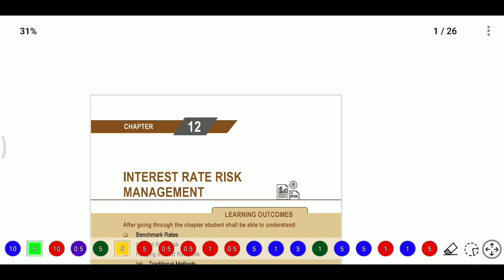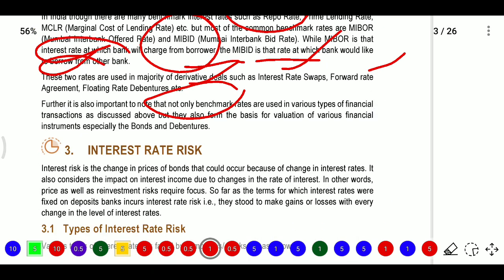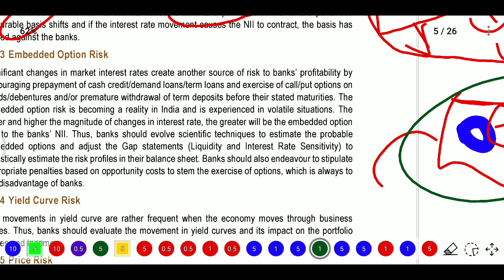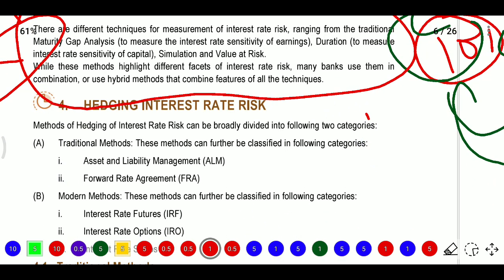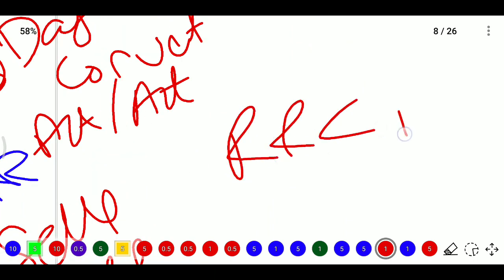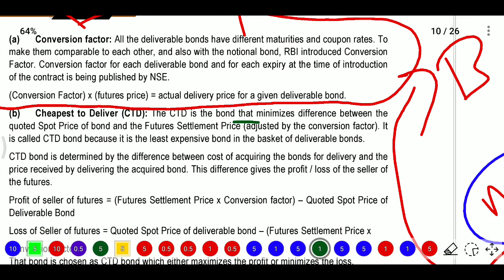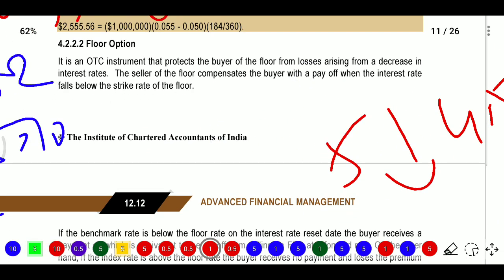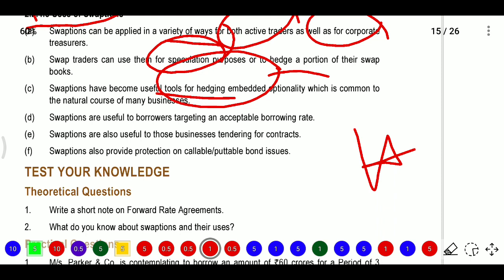INTEREST RATES RISK MANAGEMENT